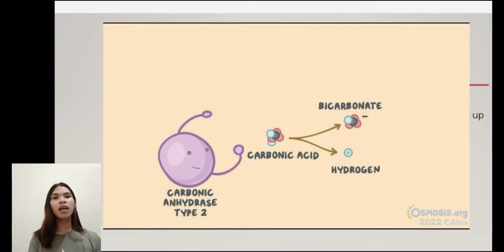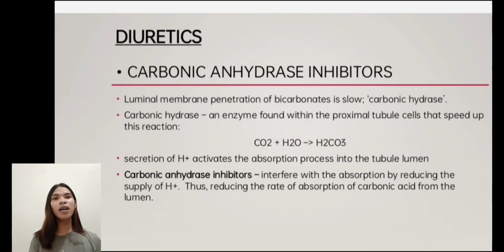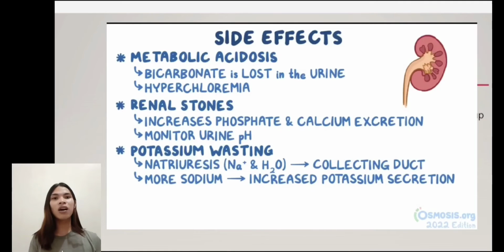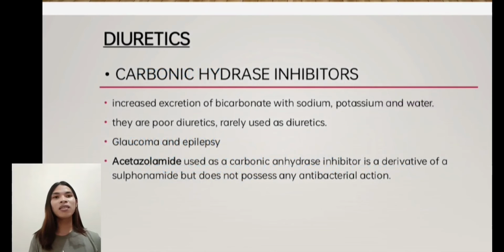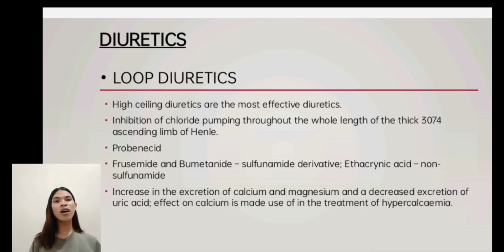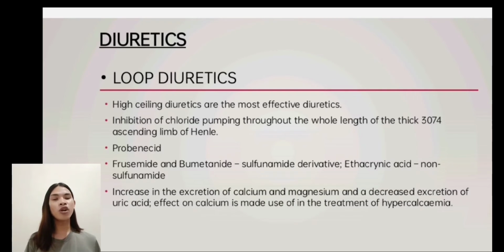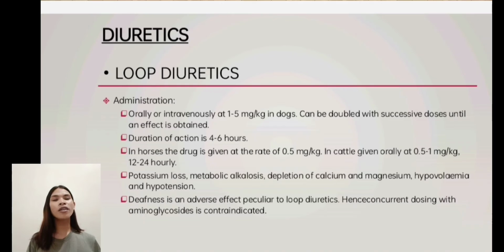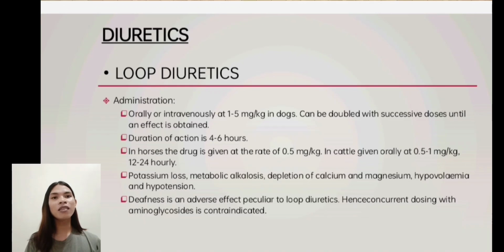VET PHARMA 2 | Carbonic Anhydrase Inhibitor, Loop Diuretics | Module 21.7 (Student Output)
This presentation gives an introduction to CARBONIC ANHYDRASE INHIBITORS and LOOP DIURETICS - its properties, MOA, examples, and clinical indications.